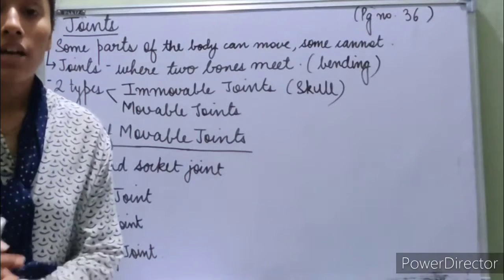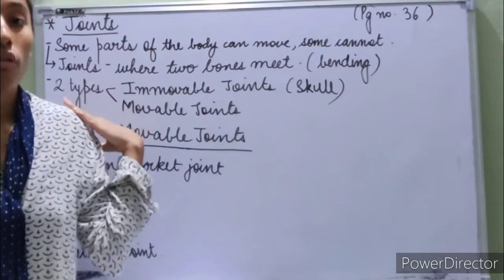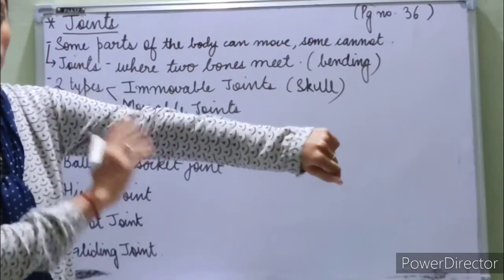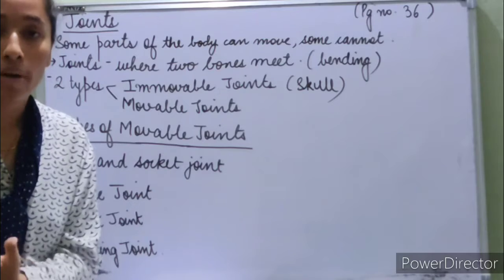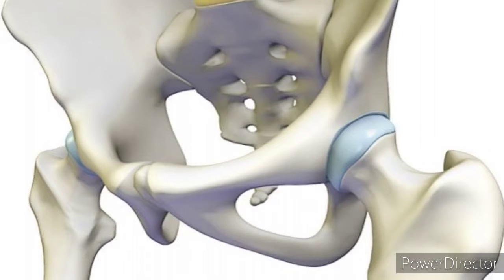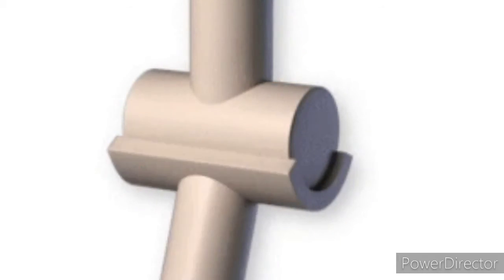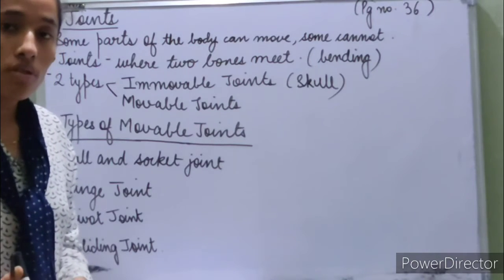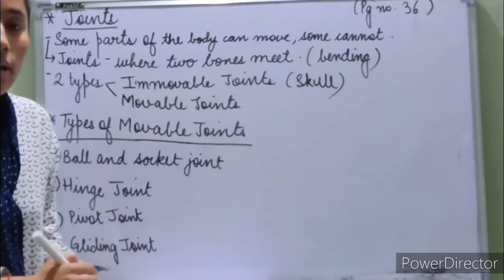The skeletal and muscular system (Revision-session 3)